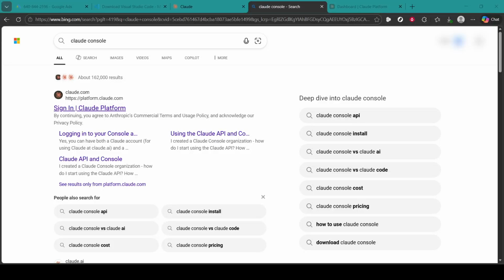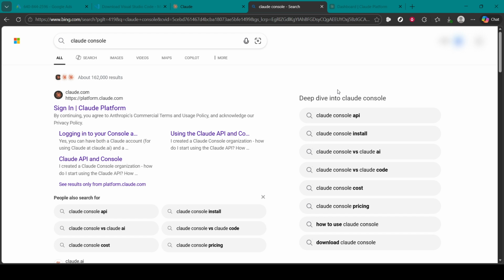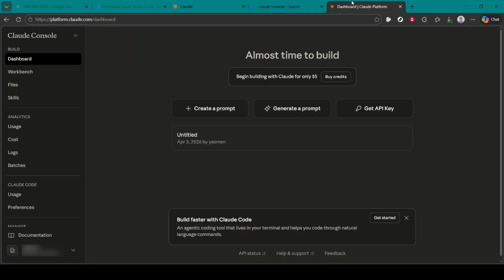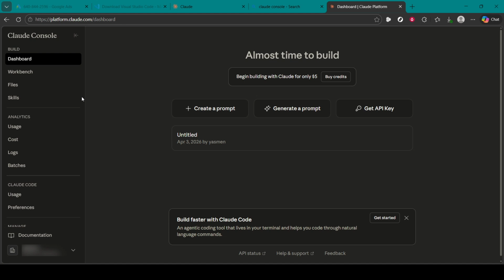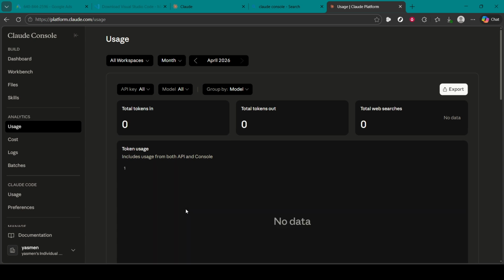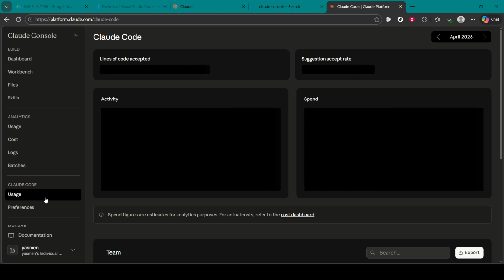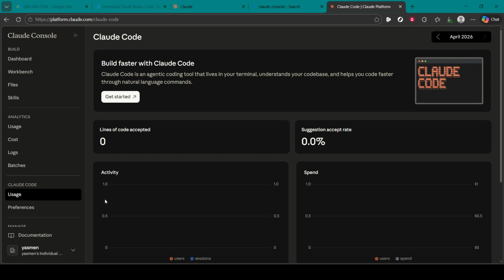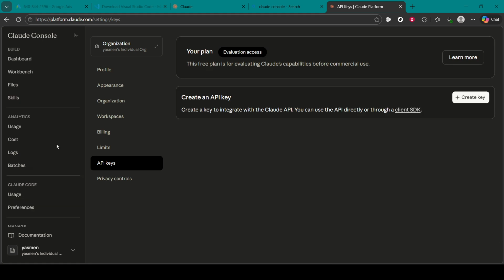How To Check Token Usage In Claude AI (2026 Full Guide)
Are you hitting "Message Limits" too early? In this definitive 2026 guide, we show you exactly how to track your token consumption and message quotas in Claude AI. Whether you are on the Free tier, a Pro power user, or using the new $200/month "Max Ultimate" plan, understanding your usage is the only way to avoid mid-day lockouts.

We walk you through the updated 2026 Settings Usage dashboard to show you your 5-hour rolling windows and weekly caps. You will also learn how to check real-time costs in Claude Code using the /cost command and how to monitor million-token contexts in the Anthropic API Console. From using the "Claude Usage Tracker" extension to understanding the "Adaptive Thinking" token tax, this walkthrough provides the most efficient path to managing your AI budget.